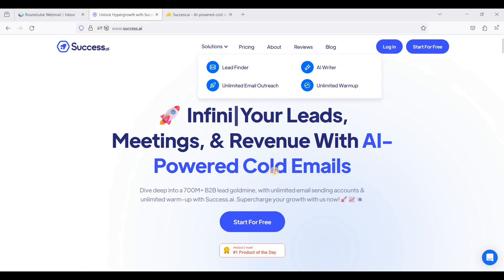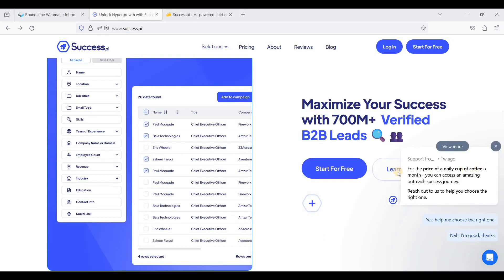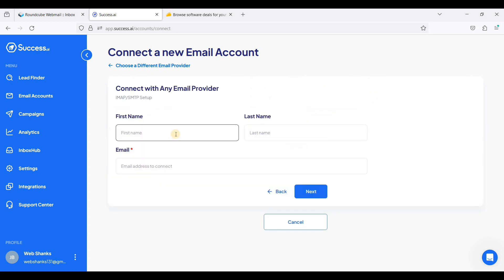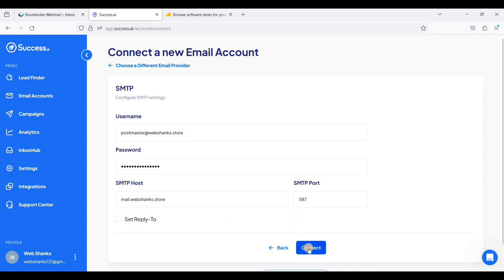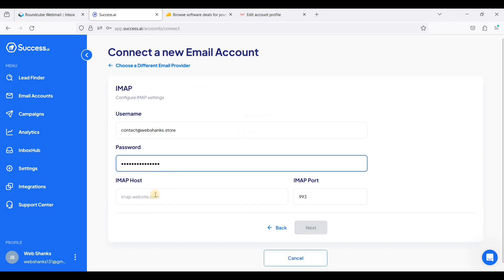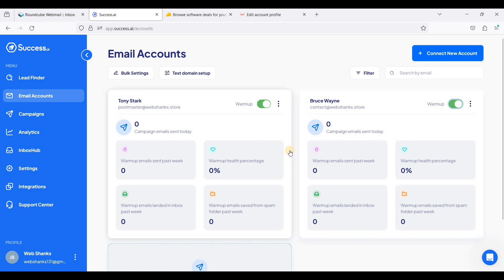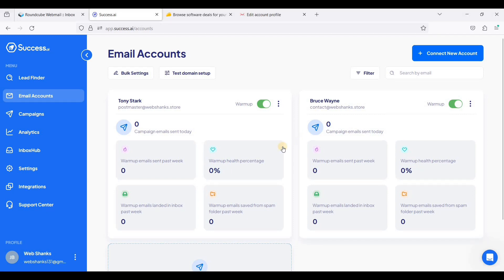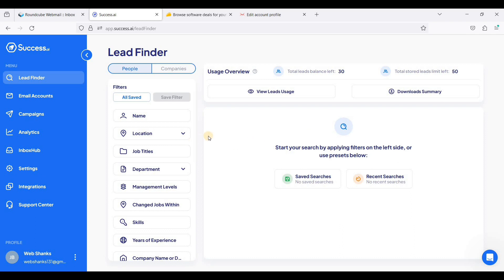How to Warmup Unlimited Email Accounts with Success.ai Lifetime Access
In this tutorial, I'll show you how to get unlimited email warmup with lifetime access with Success.ai. This might be helpful if you are planning to send bulk cold emails for your email marketing strategy.

Success.ai has a list of 700M+ B2B leads so you don't need to scrape. And, they are verified!

ℹ️What is IP warmup?

Warming up an IP address typically refers to the process of gradually increasing the sending volume of emails from a particular IP address to establish a positive reputation with email service providers (ESPs) and avoid being flagged as a potential source of spam.

*Plan to setup your own email server? Watch this:*

*List of VPS with open port 25 to host your email server*

ℹ️ Supporters who donate $25 or more will get a free email server setup from me.